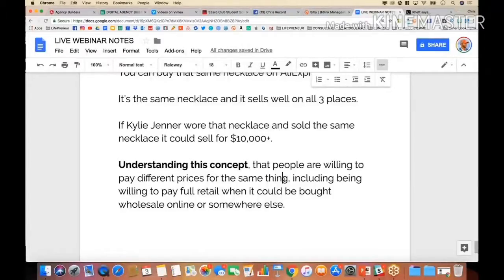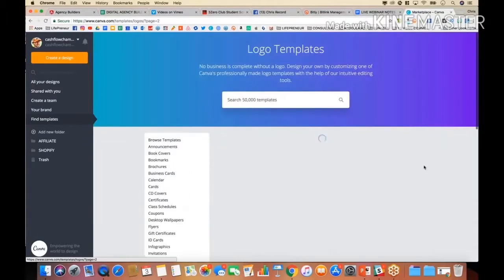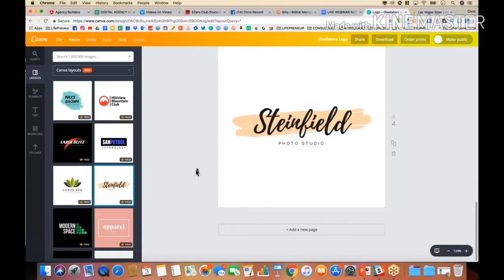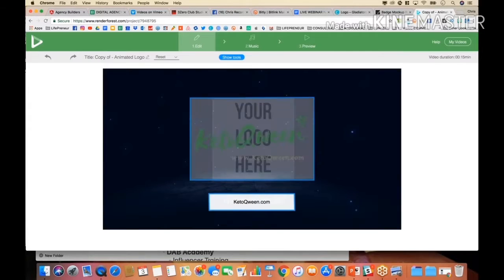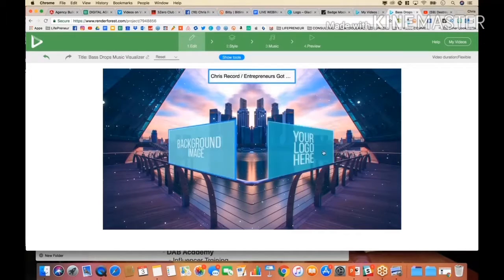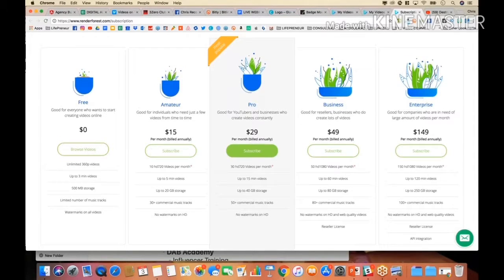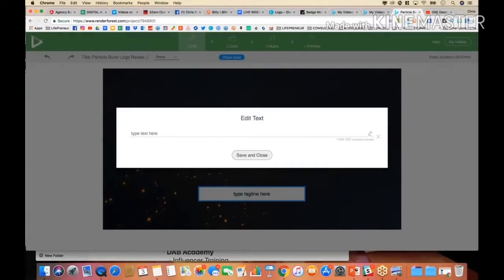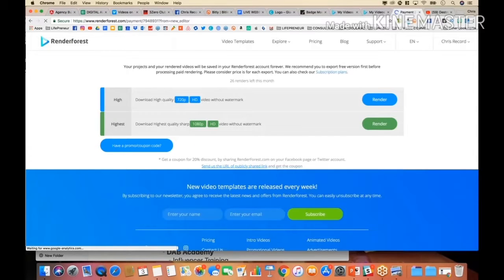How To Make Logo for $1 and sell it for $287